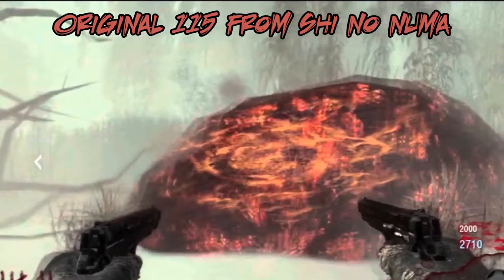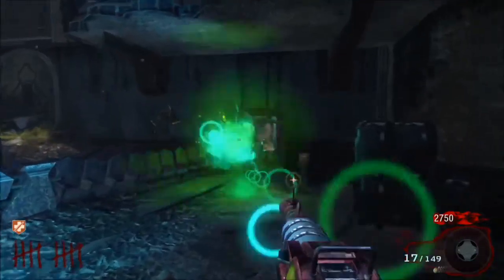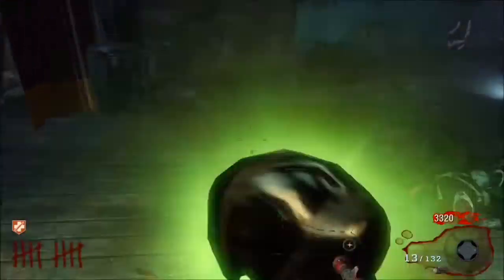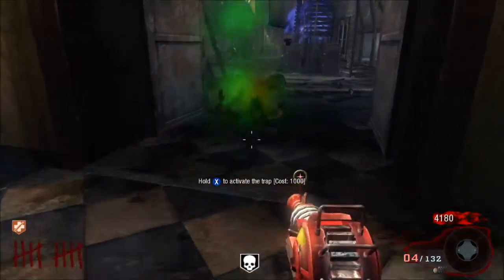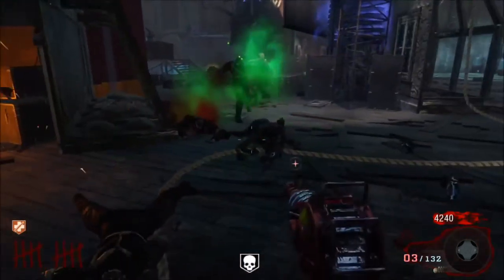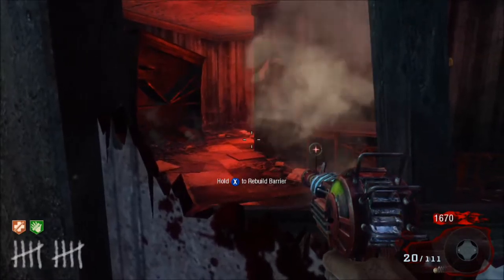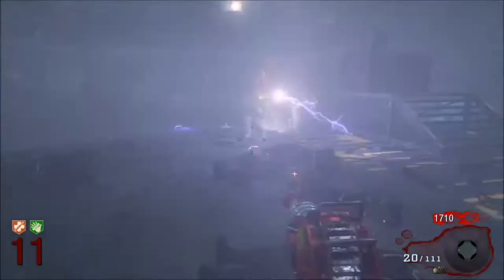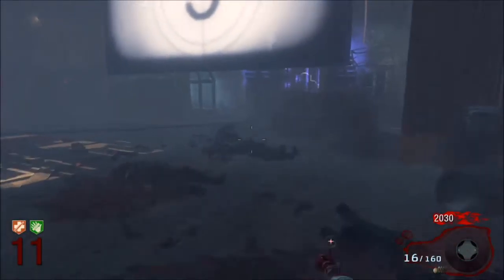Element 115 I Black Ops 3 Storyline (Zombies In Depth) #7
Get Partnered With Freedom And Get Paid For Your Videos